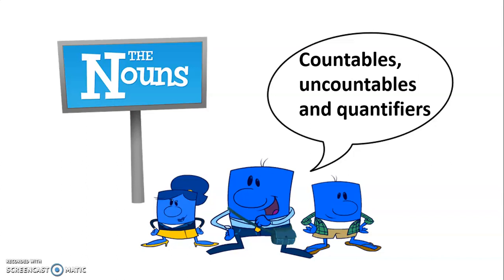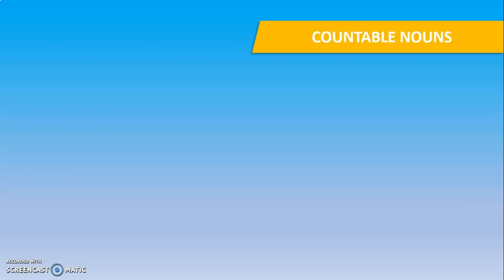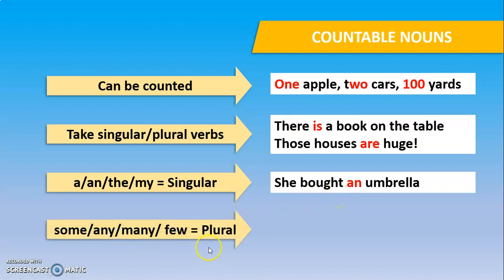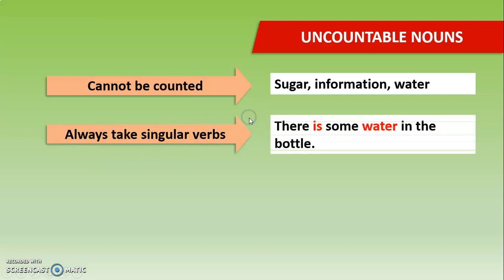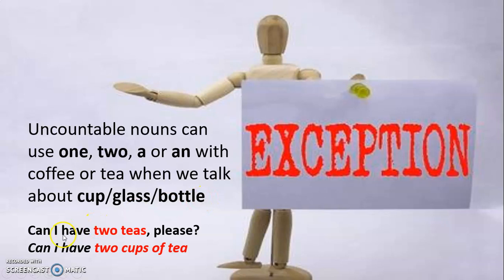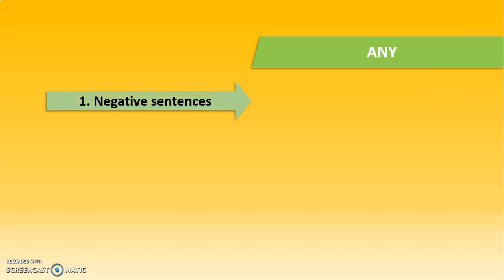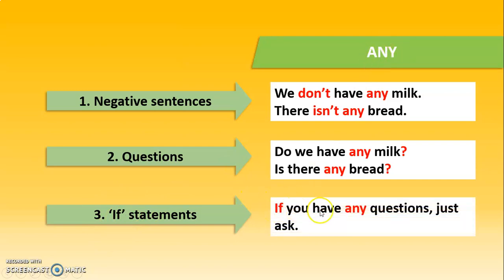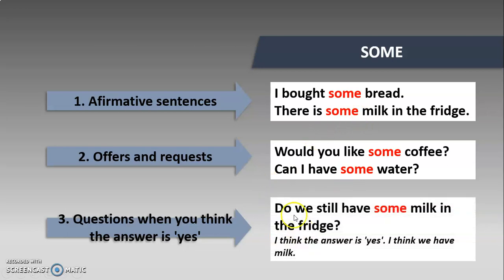8th Sem Week 7 Nouns: Countables, uncountables and quantifiers.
Topic correspondent to the last unit from Module 2, present term.